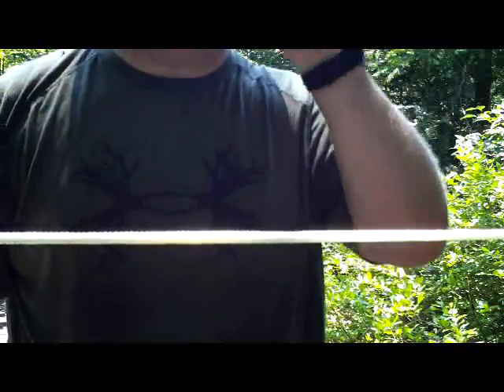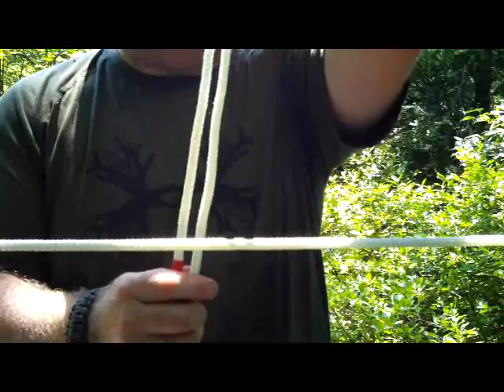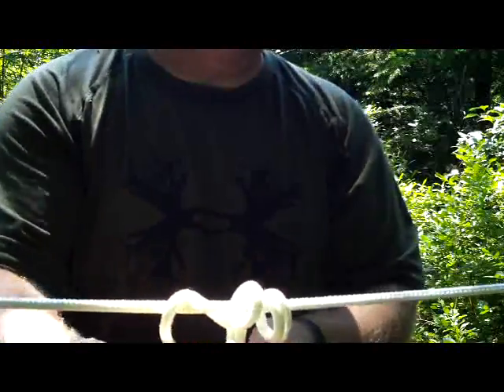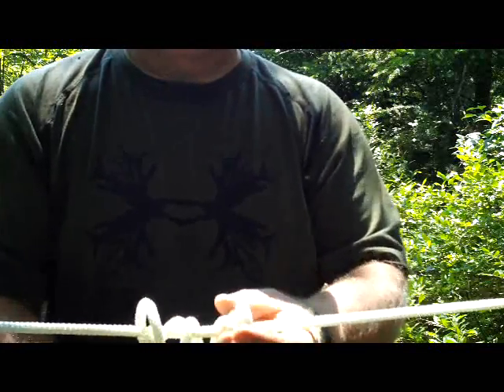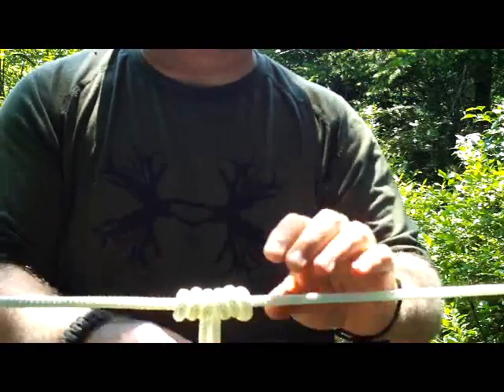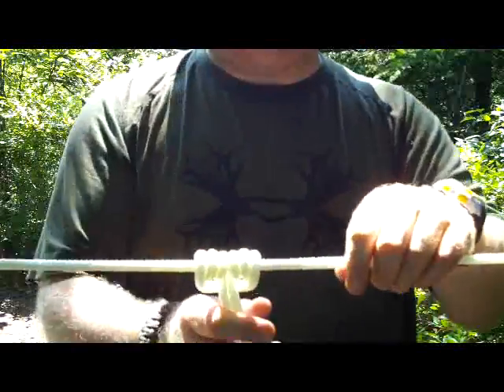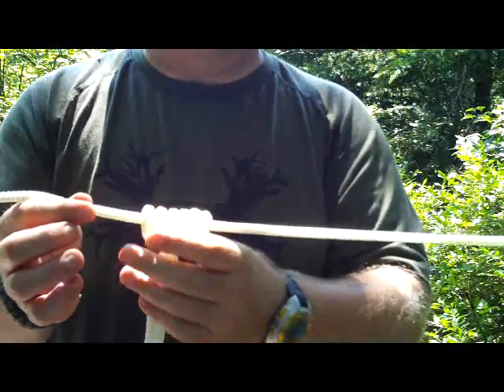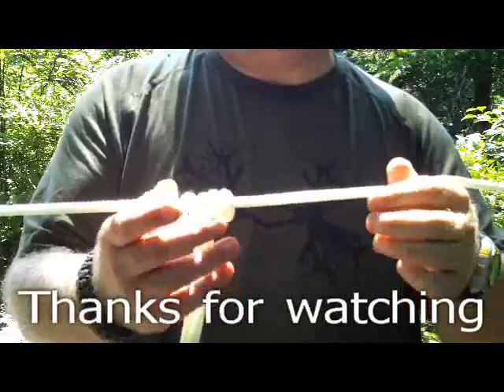Prusik Knot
Prusik Knot is a friction hitch or knot used to put a cord around a rope. It is used when the load is is either direction. It is great for rigging tarps.